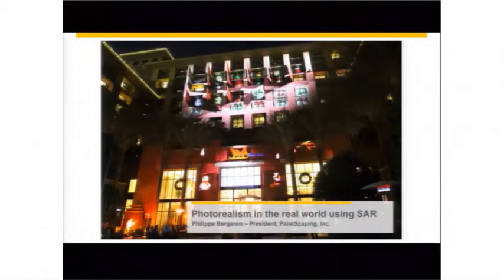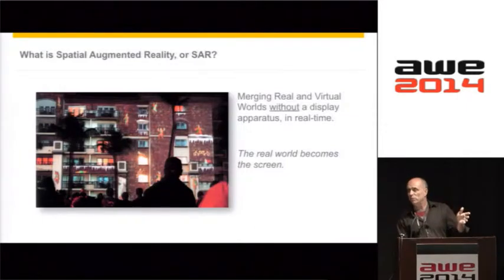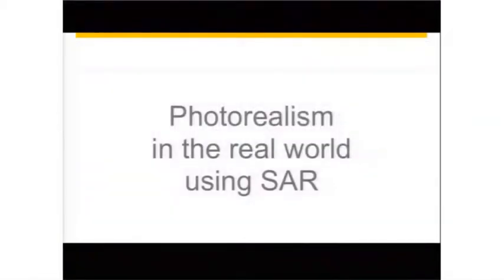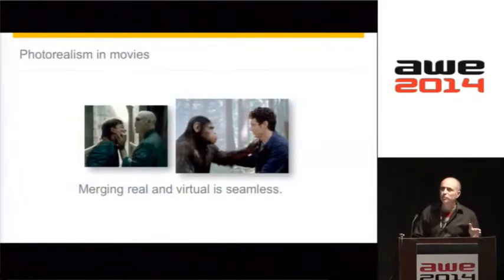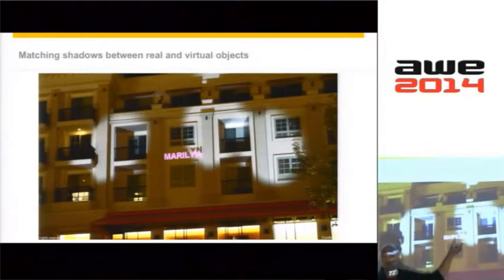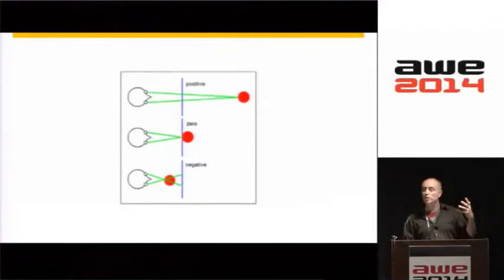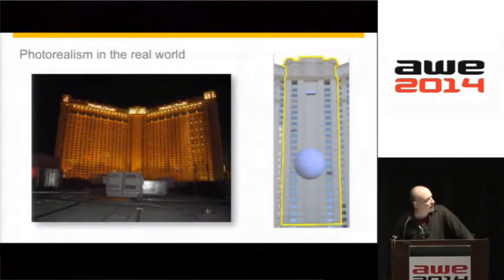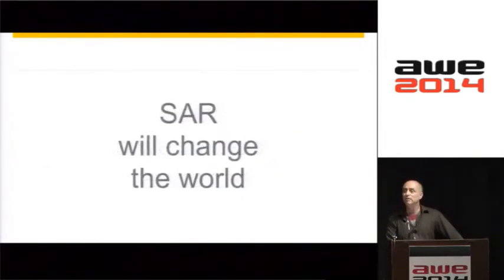Philippe Bergeron (PaintScaping) - Projection mapping in 3D at AWE2014